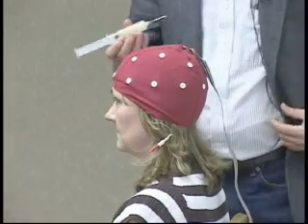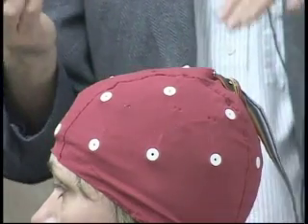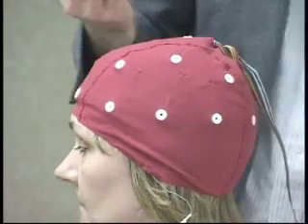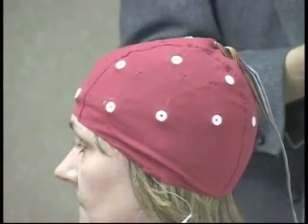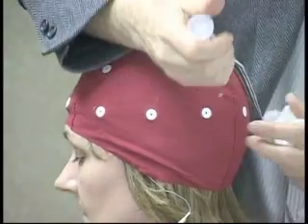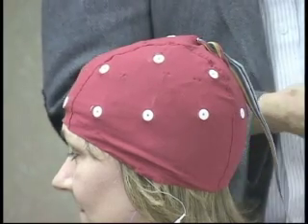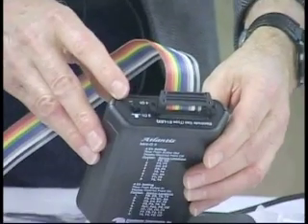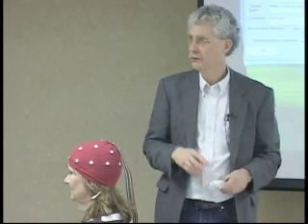QEEG Cap Demonstration Part 2